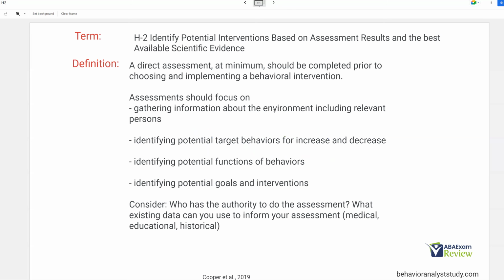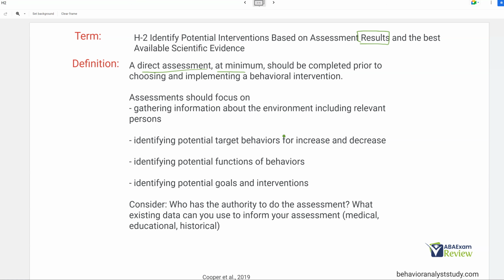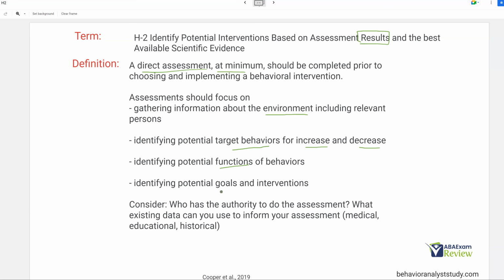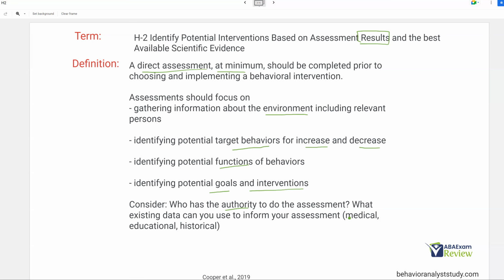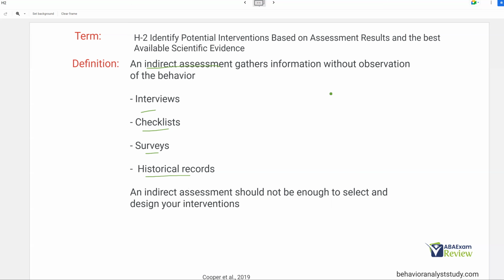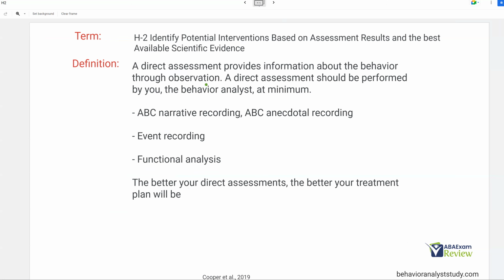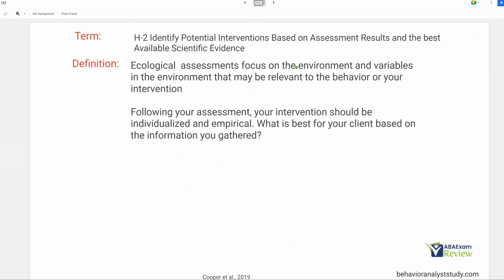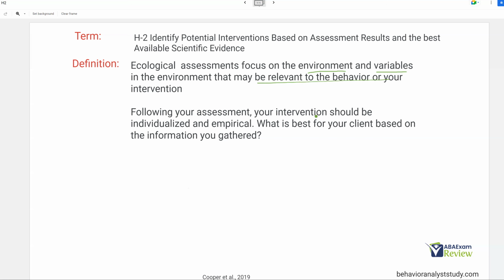Selecting Interventions Based on Assessments | BCBA® Task List Study Guide H2 | ABA Exam Review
00:00 Select interventions based on assessment and scientific evidence

Welcome to ABA exam review for our behavior analyst review and BCBA® study prep. Today we are reviewing the BCBA® task list. Today we continue with H2